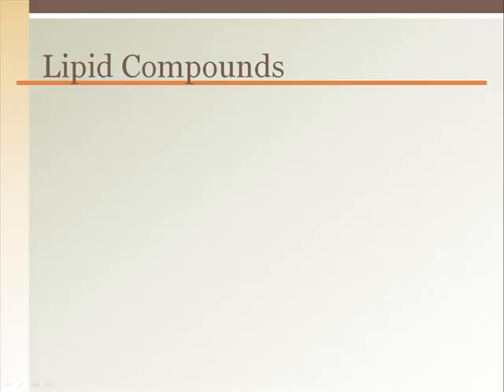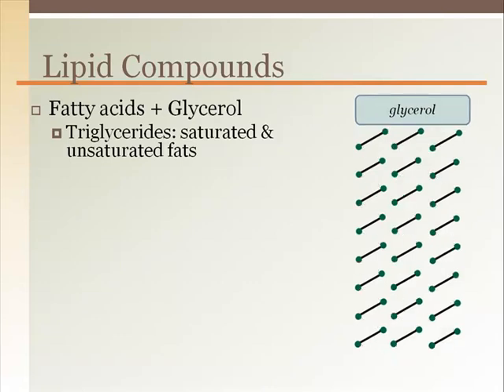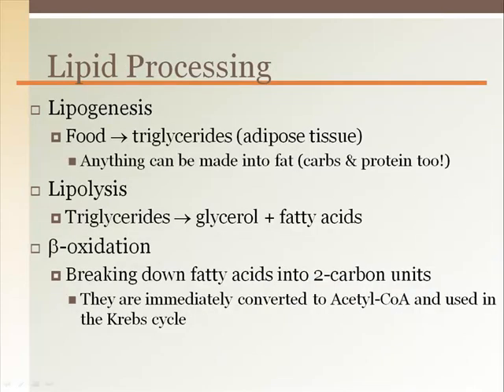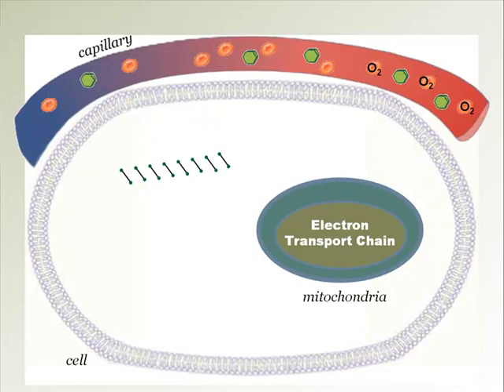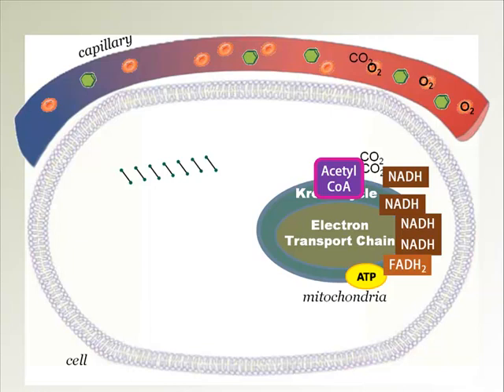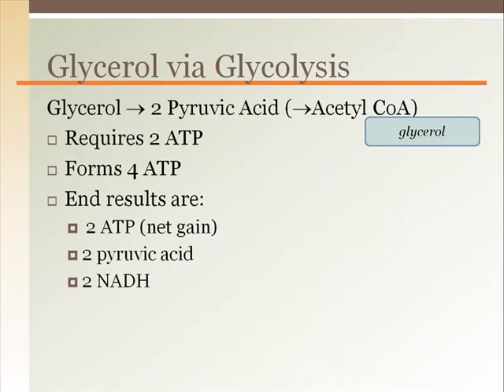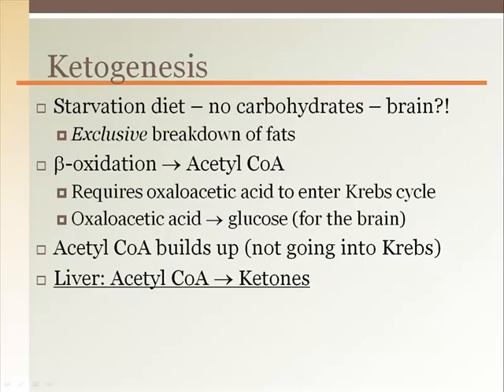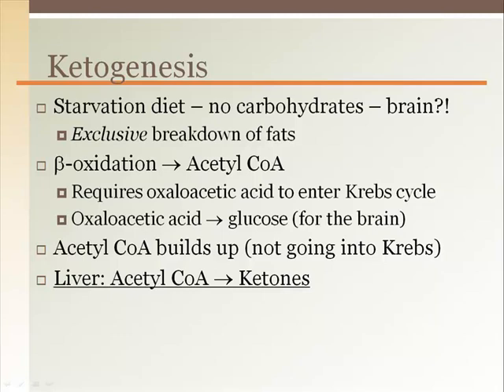Metabolism lecture Pt. 2: Fat